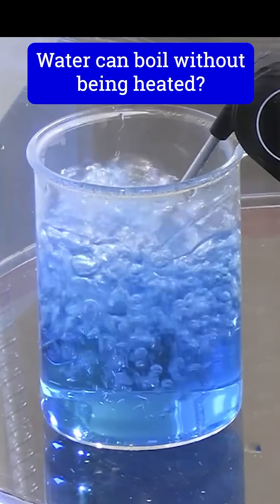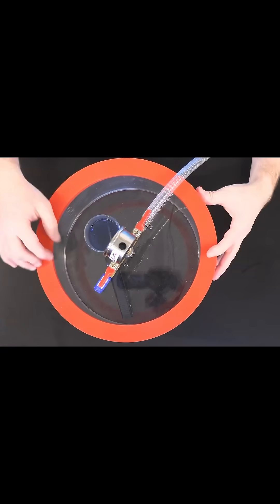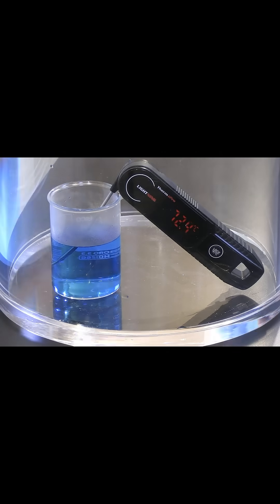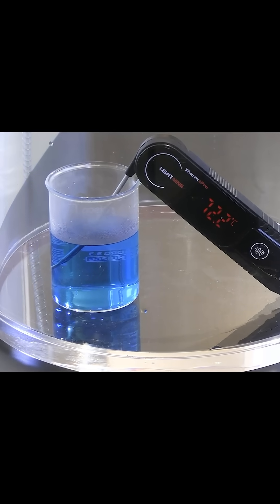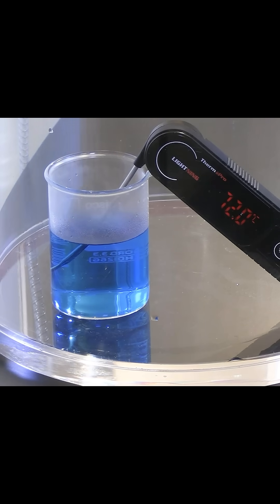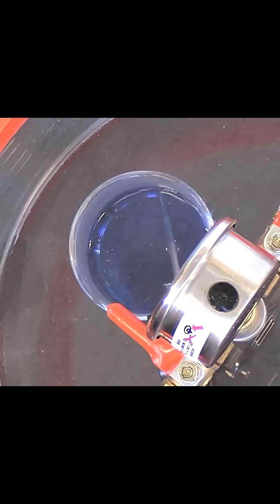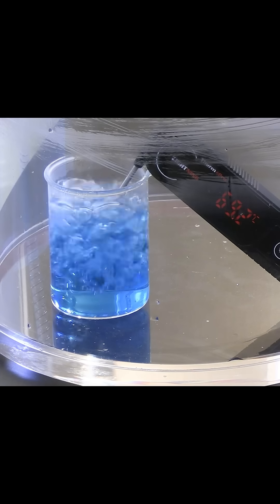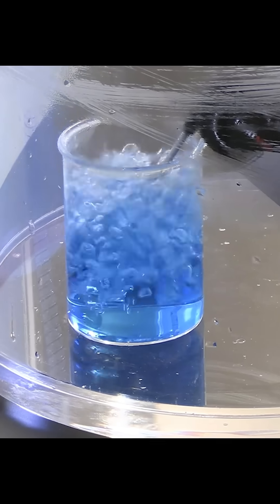This Water Boils WITHOUT Heat!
Water and vacuum chambers create an exciting way to explore the behavior of liquids and gases under extreme conditions. A vacuum chamber is a sealed container from which air and other gases are removed, creating a low-pressure environment. When you place water inside this chamber and remove the air, something fascinating happens: the water can begin to boil at room temperature!

This occurs because boiling isn’t just about heat; it's also about pressure. Under normal conditions, water boils when its vapor pressure equals the air pressure around it. In a vacuum, where the pressure is drastically reduced, water doesn’t need as much heat to turn into vapor, so it starts boiling even though it’s not hot.

This phenomenon demonstrates the relationship between pressure and boiling points, revealing how substances behave in different environments. It’s the same principle used by scientists when studying materials in space or creating certain industrial processes. Water and vacuum chambers show how ordinary substances can act in extraordinary ways, giving us a peek into the hidden world of physics. Whether it’s for experiments or education, using vacuum chambers to manipulate water is a captivating way to see science in action!